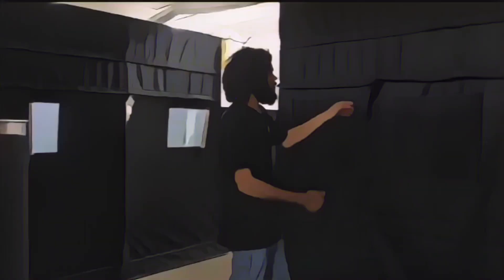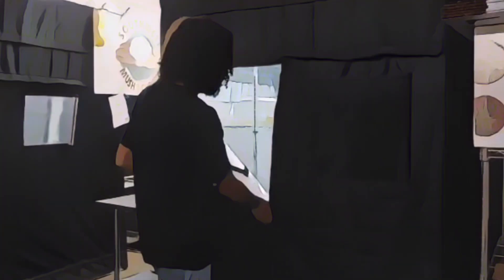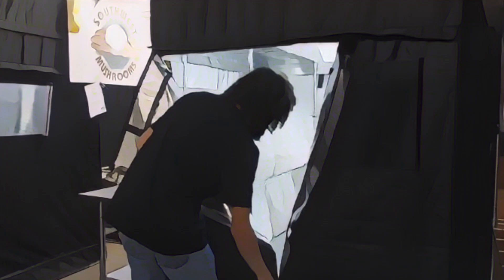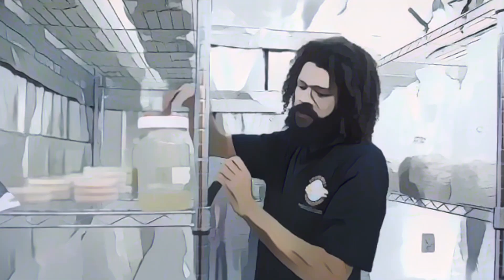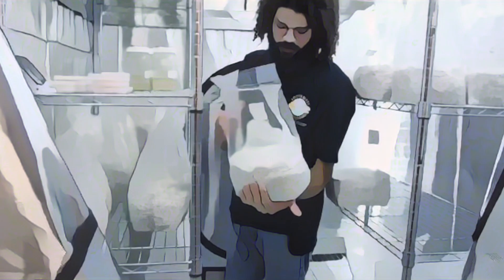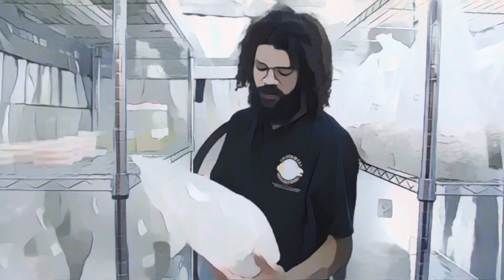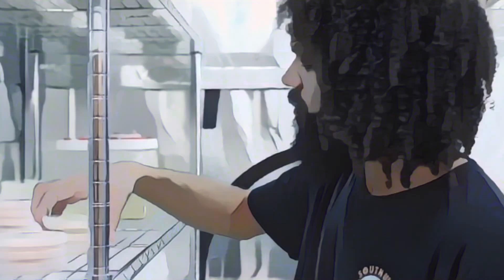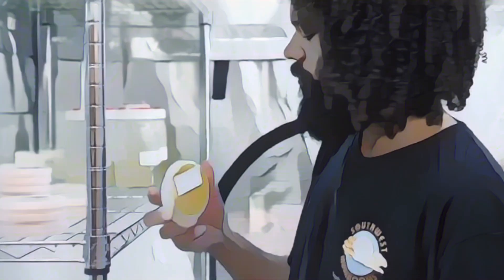Cultivating Life | A Journey through Mycelium | Michael Crowe Mycology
Each petri dish reveals the artistry of life in motion, capturing the essence of mushroom cultivation.